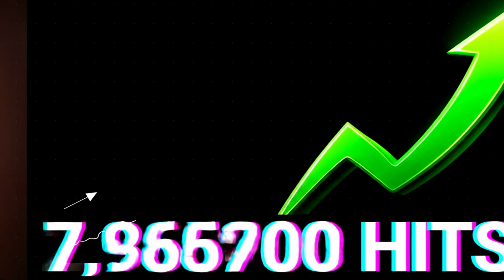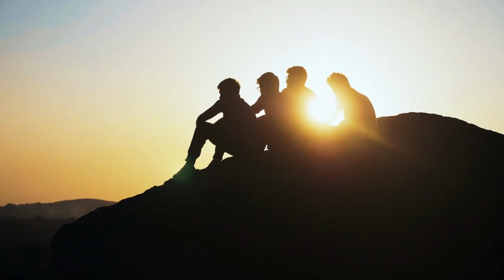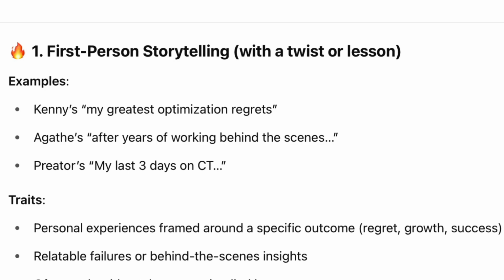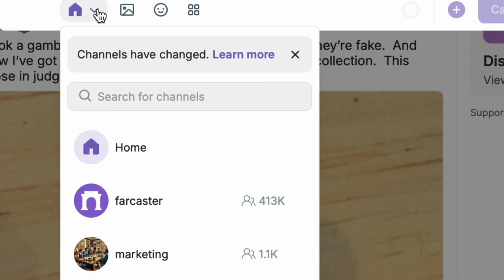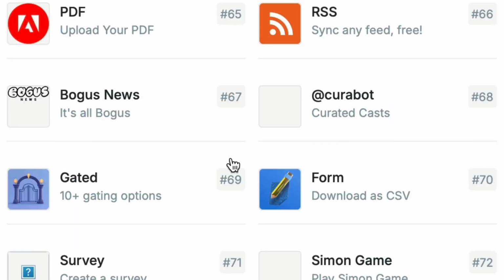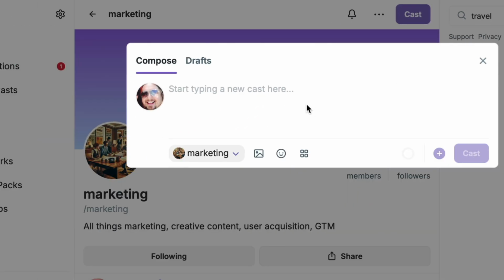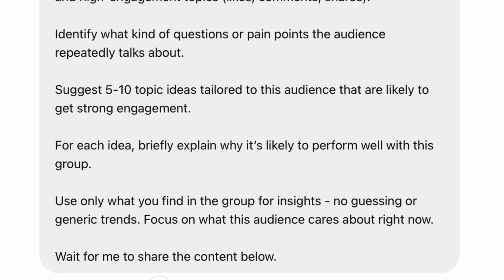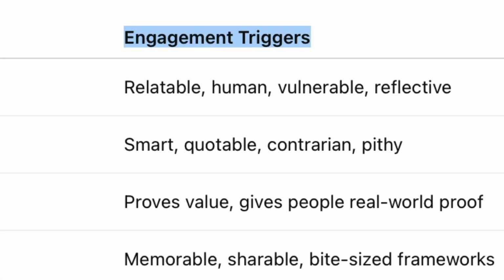1.59 Million Web Visitors! FREE Traffic Source (New Social App)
0:00 Intro
0:20 Today's free traffic source
0:49 The platform explained
2:15 How to use this for traffic
2:44 Live demo
6:11 Sneaky Ai traffic hack

UPDATE: It now appears to be a crypto focused platform.

Most creators fight algorithms for free traffic. But this weird traffic source quietly has 1.59 million web visitors…

In this video, I’ll show you how to use this to drive real traffic to your site - even if you’ve never touched decentralized social before.

🔍 What You’ll Learn:
• What Farcaster is (and why it's exploding now)
• Why this platform is wide open for traffic
• How to post in Channels that actually get clicks
• Pro tips for creators, founders & indie hackers
• Live demo: how to pull traffic in under 10 minutes